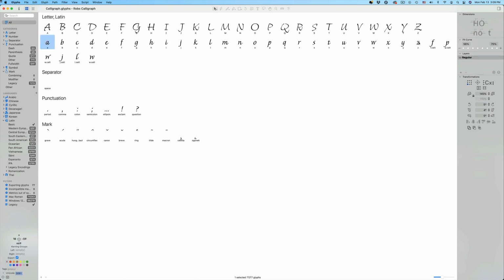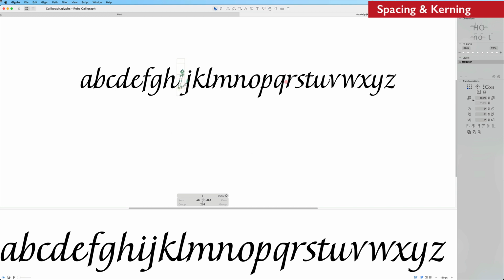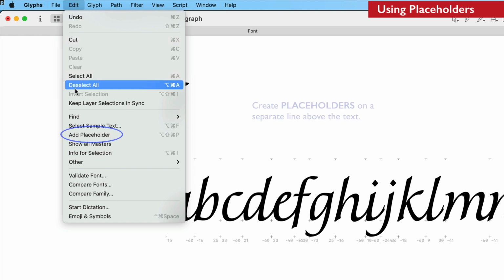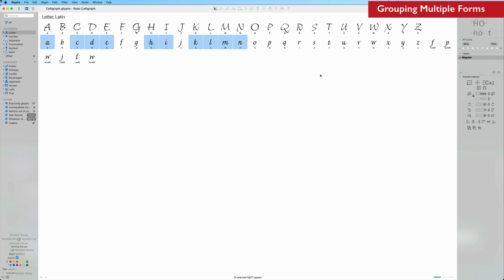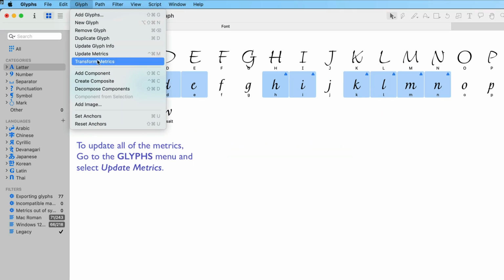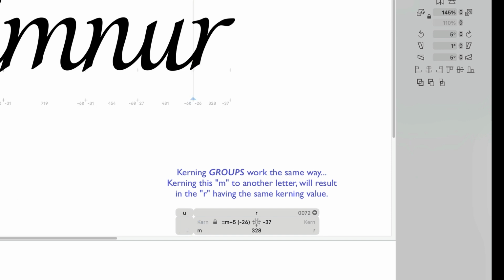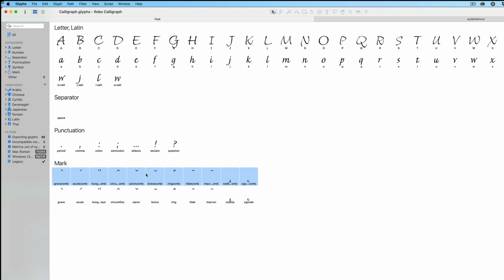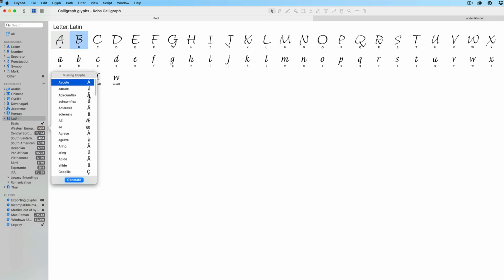Tool2Type Workshop Lesson 4 Part 1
Lesson Four / Part 1 of the Tool2Type Workshop by Rob Leuschke.

00:38 Adjusting Text Width in the Glyph Cell
01:00 Spacing Letters with Serifs
01:50 Using Placeholders to Help with Kerning
02:35 Grouping Forms for Easier Kerning
03:40 Updating Cells with Shared Metrics
04:30 Return to Diacritic Forms
05:00 Renaming Multiple Glyphs in the Font Window
05:23 Assigning Anchors to Diacritics

Fair Use Definition: Fair use is a doctrine in United States copyright law that allows limited use of copyrighted material without requiring permission from the rights holders, such as commentary, criticism, news reporting, research, teaching or scholarship. It provides for the legal, non-licensed citation or incorporation of copyrighted material in another author’s work under a four-factor balancing test.

Musicalmix2020 Love romantic musical instrumental